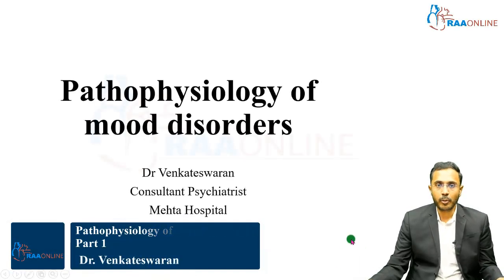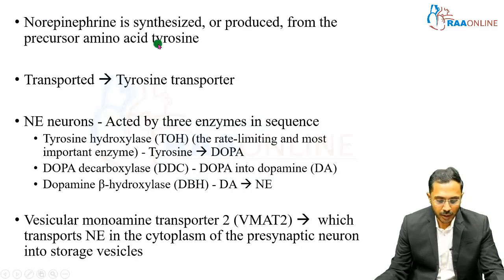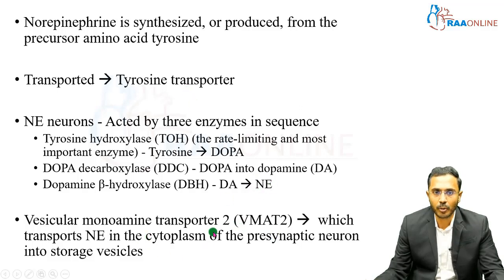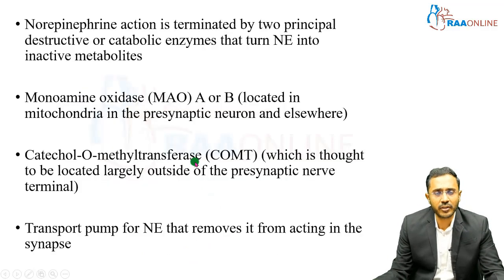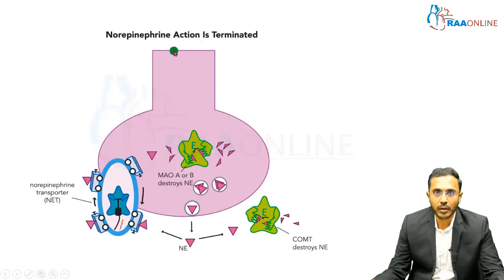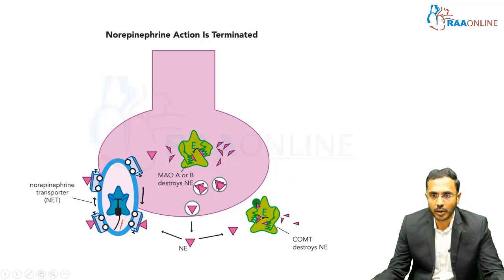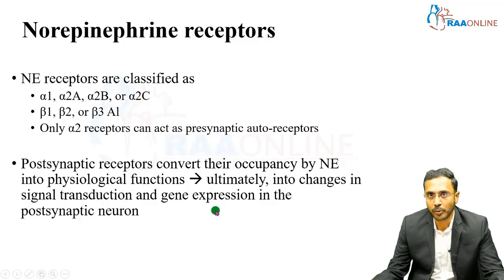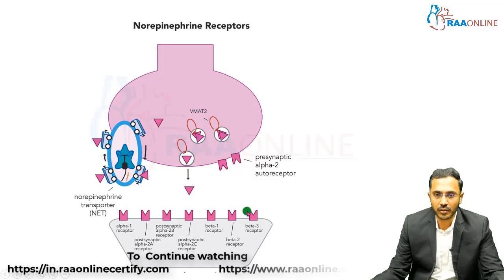Pathophysiology of Mood Disorders - Raaonline